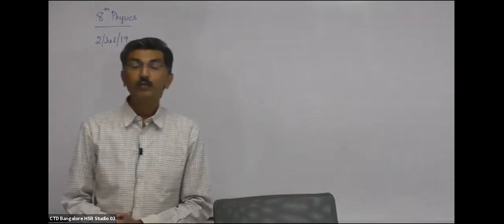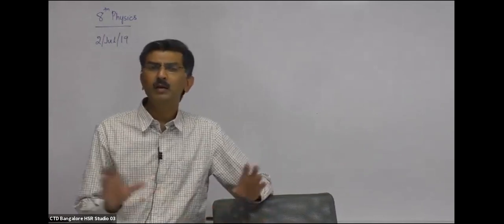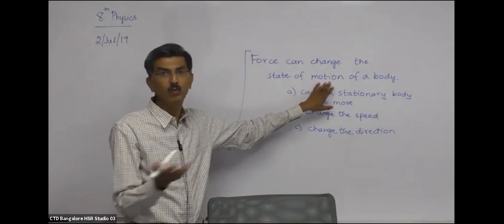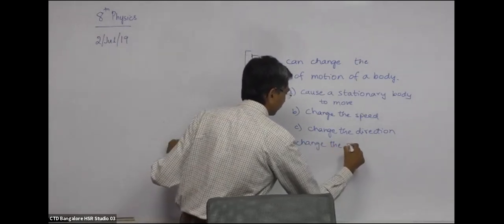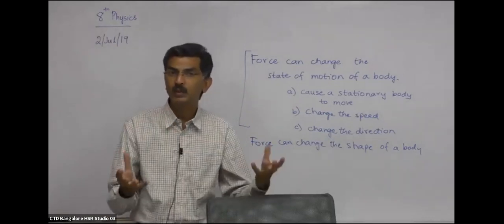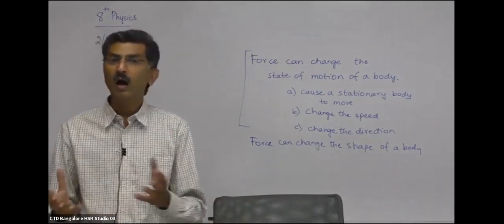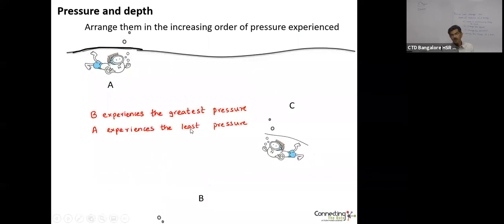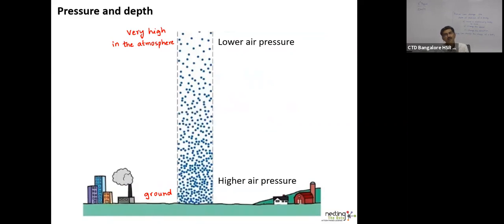8th std Physics Atmospheric pressure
CTD runs Science and Math live, online classes for high school students in remote locations